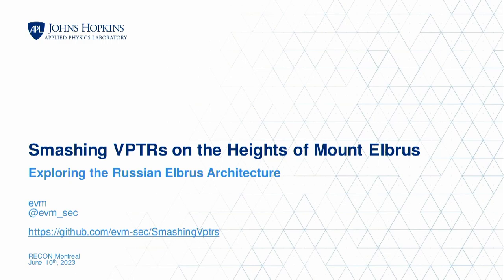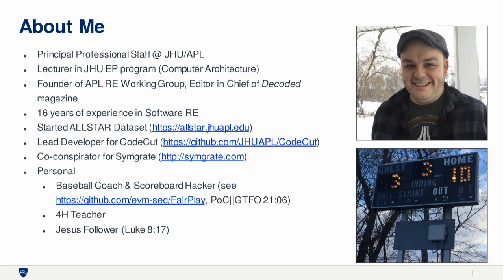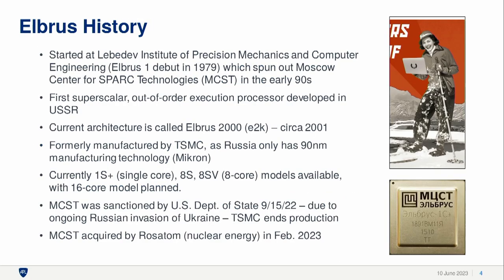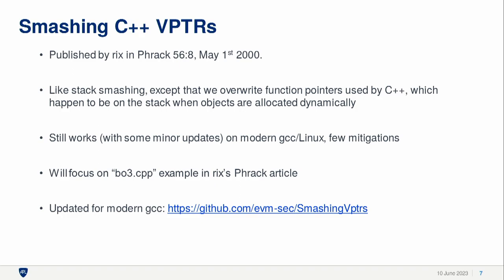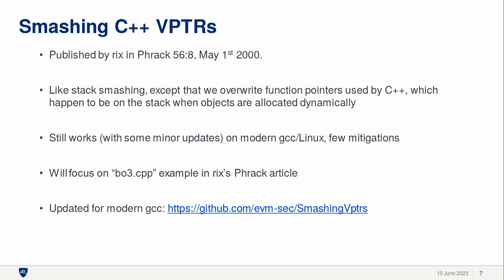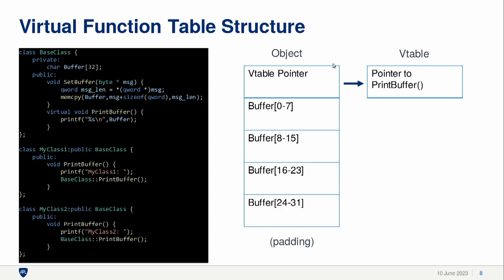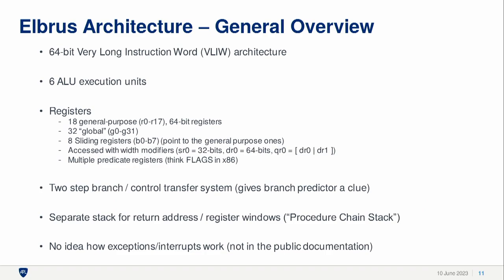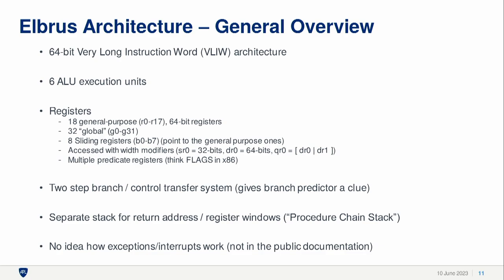Recon2023-EVM- SamshingVirtualFunctionPointersOnTheHeightsOfMountElbrus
Elbrus is a 40 year old Russian CPU family currently targeted at the Russian government and military market.  This talk will use an old C++ virtual function pointer exploit technique as the basis for exploring Elbrus’s instruction set architecture, which contains some unique features such as very long instruction words (VLIWs) and register windowing.
Elbrus is a Russian CPU architecture that first debuted in 1979.  It was the first superscalar, out-of-order execution processor developed in the Soviet Union.  The architecture was extended to be a VLIW architecture with Elbrus 3 in 1990, and the current iteration is known as Elbrus 2000, or E2K for short. Elbrus is designed in Russia but currently manufactured by TSMC in Taiwan because of a lack of Russian production facilities capable of producing chips at advanced technology nodes.

The Elbrus project comes from the Moscow Center of SPARC Technologies (now shortened to just MCST). MCST currently produces new Elbrus chips and Elbrus-based PCs, laptops, and servers. The Russian military has reportedly ordered thousands of ruggedized laptops based on the Elbrus-1S+, although there appears to be very little deployment of these systems if any.

There is currently very little public documentation on Elbrus because MCST controls most documentation under nondisclosure agreements. This means we don’t have full processor documentation like we normally would for a commercial CPU, but there are a few public resources. Thanks to a good neighbor we also had access to an Elbrus-1S+ machine and used it to play around with some code examples. This machine has a compiler called lcc, which is the MCST compiler based on gcc.  The options for disassembly at the moment are limited to ldis, which is part of lcc, and objdump, which is part of the binutils package put out by the OpenE2K group.

In Phrack no. 56 (circa AD 2000), “rix” published “Smashing C++ VPTRs.” This was a natural follow-on to the classic “Smashing the Stack for Fun and Profit” by Aleph One (Phrack no. 49,1996). rix’s article demonstrated how stack smashing could be used to exploit C++ programs when objects that have virtual function pointers (VPTRs) are created on the stack. Turns out this technique is still quite usable despite new security mitigations.  So we first updated "Smashing C++ VPTRs." for 64-bit x86, and then compiled with lcc.  Recompiling for Elbrus "just worked."  So we'll use disassembled snippets from this example to explore the Elbrus architecture.  The talk will cover the VLIW instruction formatting, the basic instruction set, register windowing, calls and branches, and the hidden Elbrus call stack.